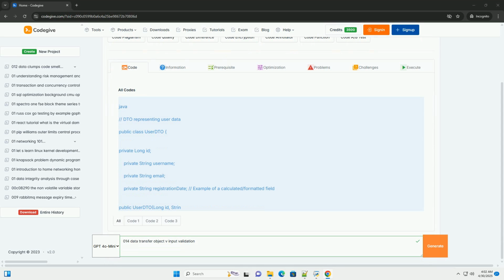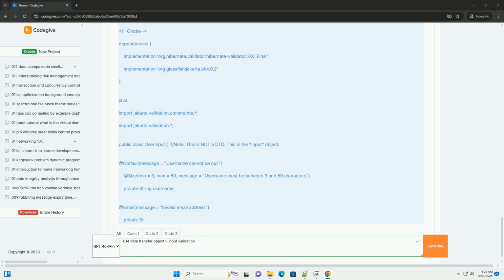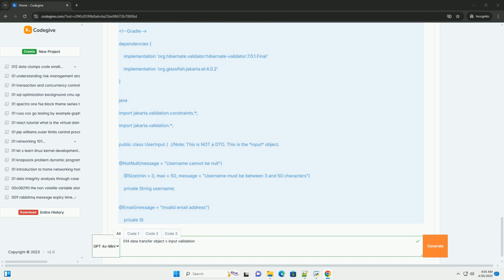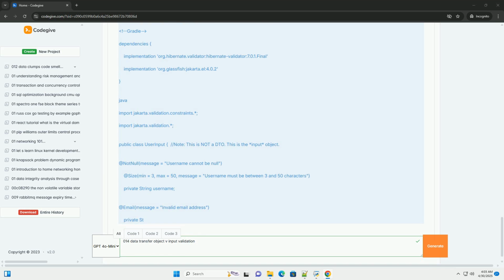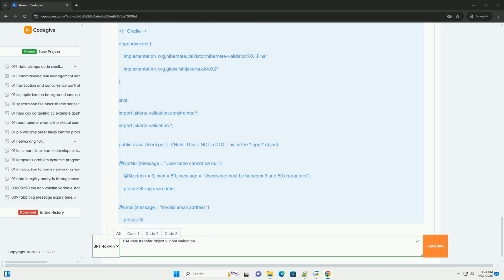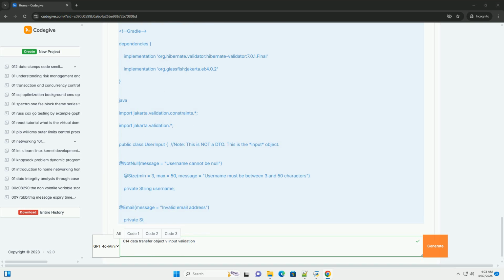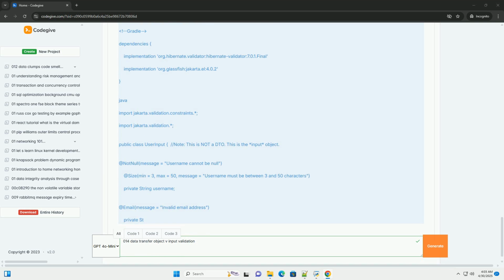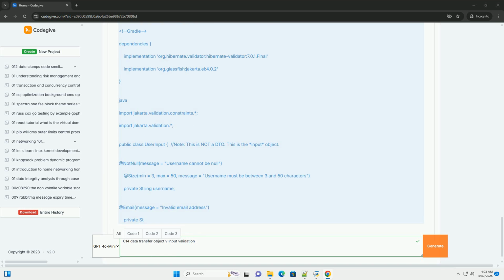014 data transfer object v input validation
data transfer objects (dtos) vs. input validation: a comprehensive guide with code examples

this tutorial dives deep into two crucial concepts in software development: data transfer objects (dtos) and input validation. while seemingly related, they serve distinct purposes and address different challenges. understanding their roles and how they interact is essential for building robust and maintainable applications.

**1. what are data transfer objects (dtos)?**

dtos are simple objects used to transfer data between layers of an application. think of them as containers that hold data without any associated business logic.  they are primarily designed to reduce the number of calls across process boundaries (e.g., between the presentation layer and the business layer or across network connections).

**1.1.  why use dtos?**

*   **encapsulation:** they encapsulate the data to be transferred, providing a well-defined structure.
*   **reduced network overhead:**  instead of transferring multiple individual parameters, you transfer a single dto, reducing the number of round trips across network boundaries.  this is particularly important for distributed systems and web services.
*   **decoupling:**  dtos decouple the data structure from the underlying data models or entities.  changes to the entity model don't necessarily require changes to the layers consuming the dtos.  this improves maintainability and reduces the impact of refactoring.
*   **versioning:**  dtos can be versioned, allowing for changes to the underlying data model without breaking compatibility with older clients.
*   **serialization/deserialization:**  dtos are designed to be easily serializable (e.g., to json, xml) and deserializable, making them ideal for transferring data over the network.
*   **security:** dtos can be tailored to expose only the necessary data, preventing sensitive information from being inadvertently leaked to the client.

**1.2. characteristics of a dto:**

*   **simple data hold ...

data transfer object
 input validation
 DTO
 data validation
 API communication
 data integrity
 object mapping
 validation rules
 data serialization
 type checking
 error handling
 model validation
 schema validation
 data consistency
 input sanitization